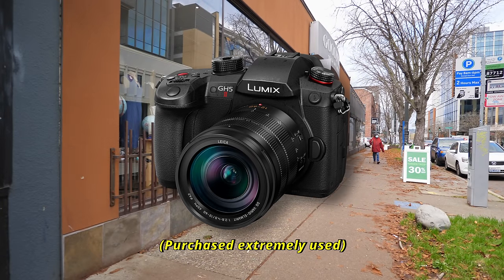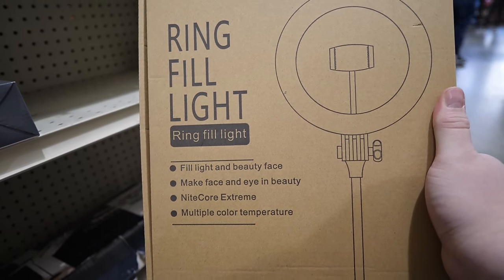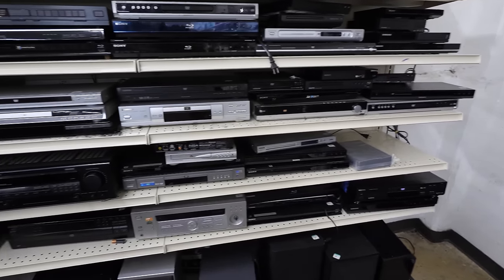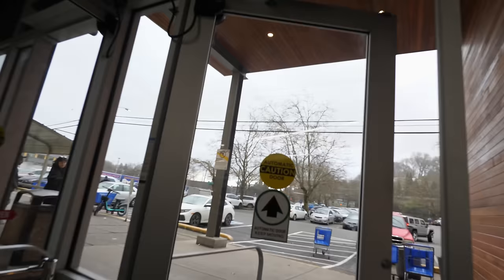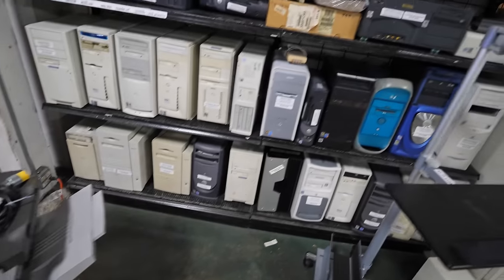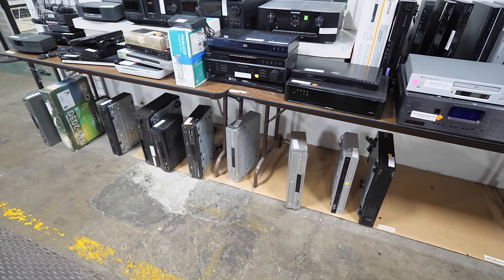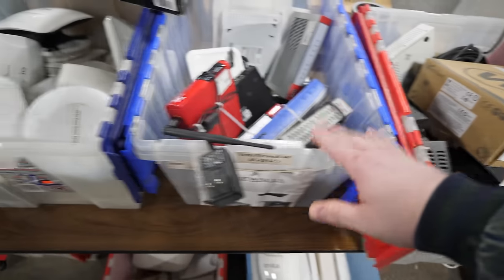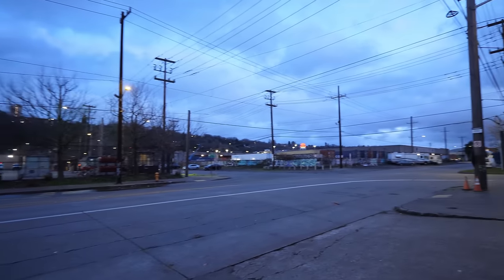More Seattle Thrifting (+ RE-PC)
A brief trip to the local used whatnot facilities.